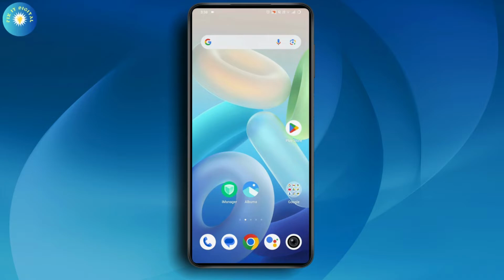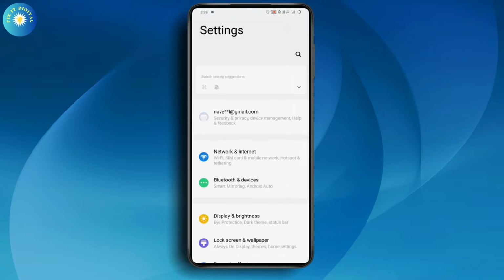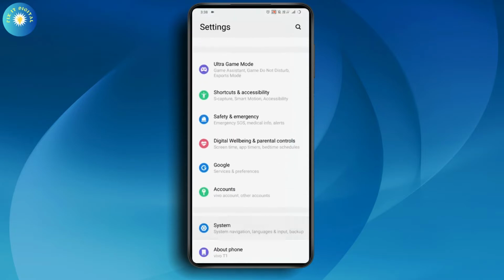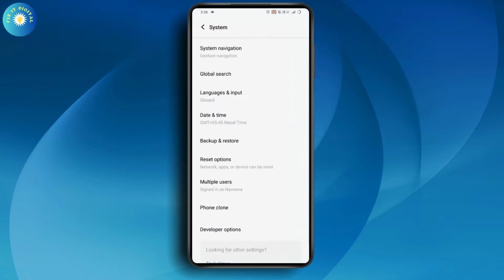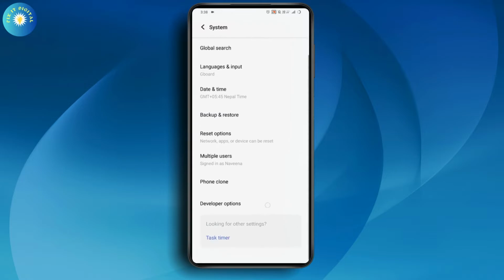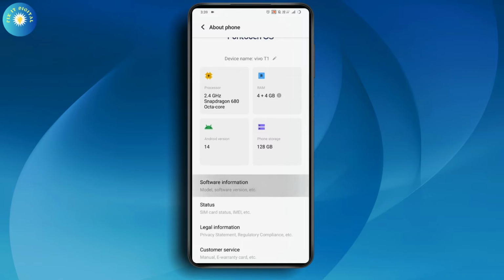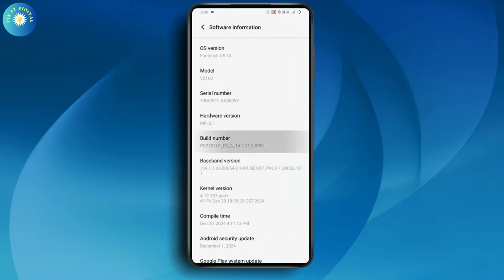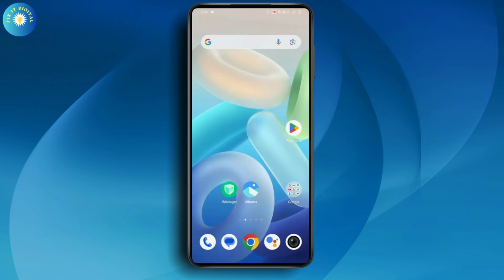How To Send Fake Current And Live Locations On WhatsApp Using Android | Want to Fake Your Location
How To Send Fake Current And Live Locations On WhatsApp
how to send fake live location on whatsapp
send fake live location on whatsapp
how to share fake live location on whatsapp android
how can i send fake current and live locations on whatsapp

Welcome to our step-by-step guide on how to send a fake current and live location on WhatsApp using Android! In this video, we'll walk you through the process of enabling developer mode, downloading a fake GPS app, and setting it up to share a mock location on WhatsApp. Whether you're pranking friends or testing features, this tutorial will help you get it done quickly.

0:00 - Introduction
0:10 - Enabling Developer Mode on Your Android Device
0:30 - Downloading a Fake GPS Application from the Play Store
0:50 - Setting Up the Mock Location App in Developer Options
1:10 - Sharing a Fake Location on WhatsApp
1:35 - Conclusion